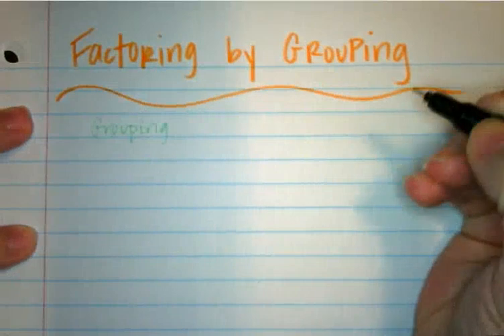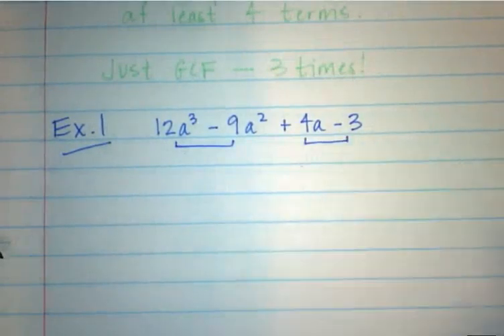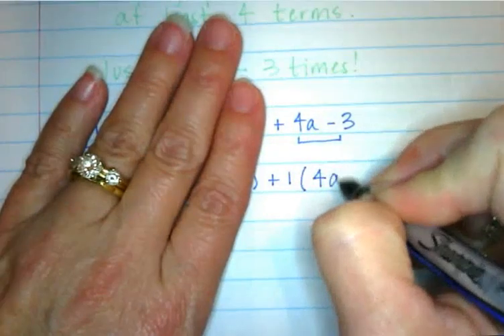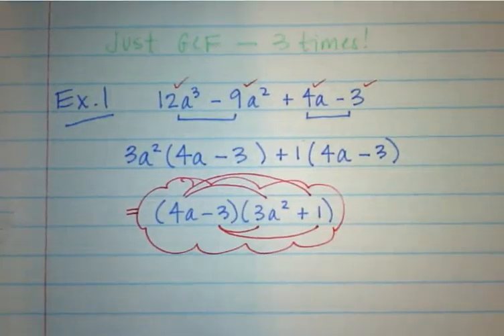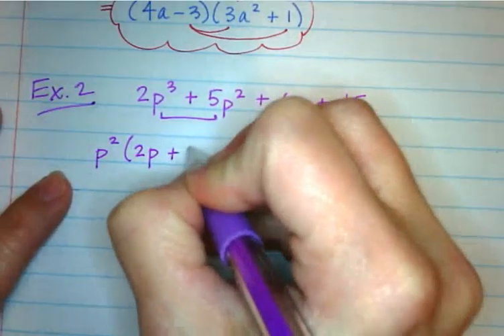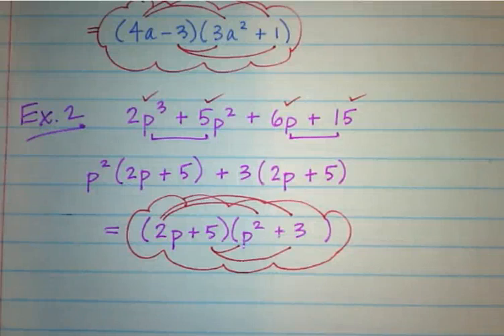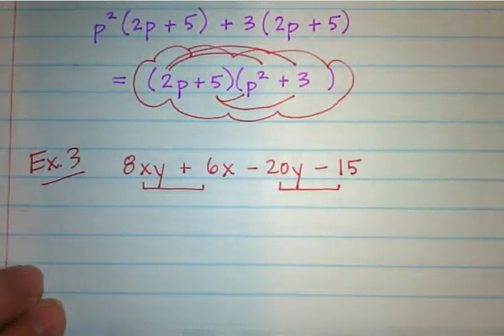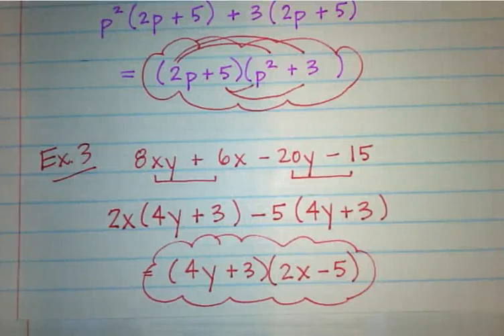Factoring by Grouping